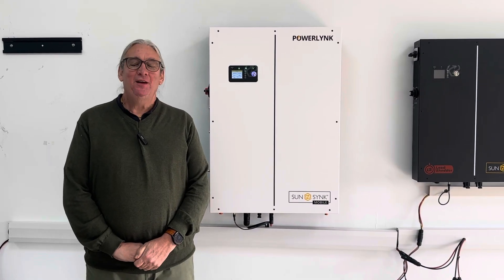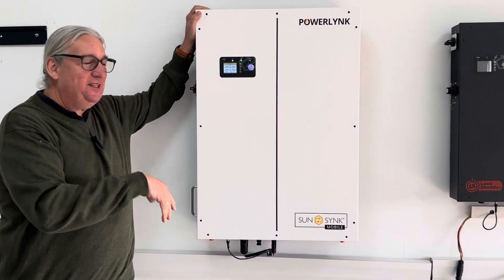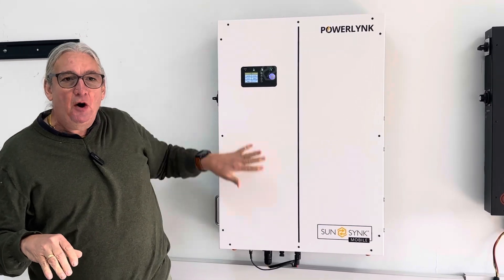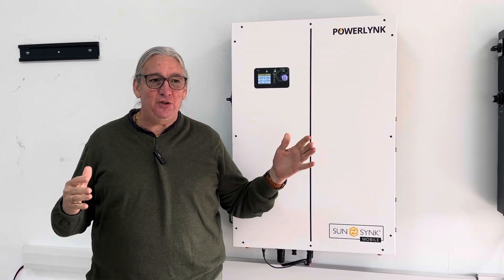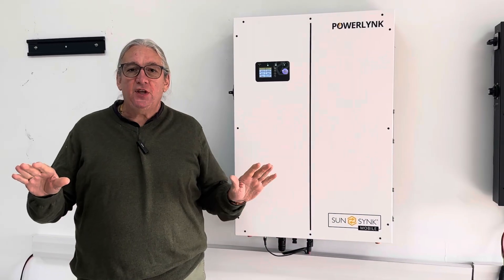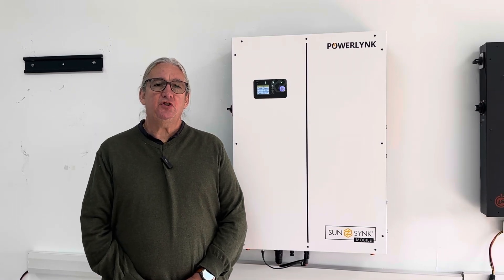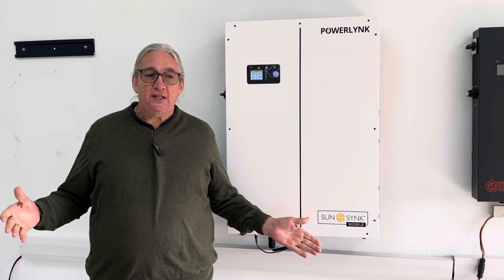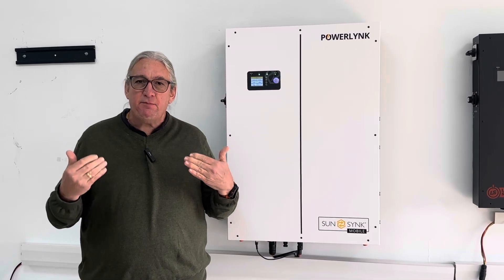UL (sunsynk) Inverter and Battery all in one unit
The Sunsynk LifeLink, all in one unit with wireless CT 24 hours a day seven days a week support , hosted on the Sunsynk Connect app￼. This amazing plug and play piece of kit, 5 kW inverter 5.3 kW battery twin MPPT simple plug play use ￼.